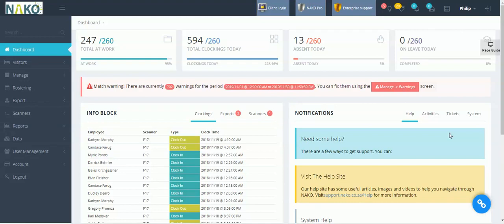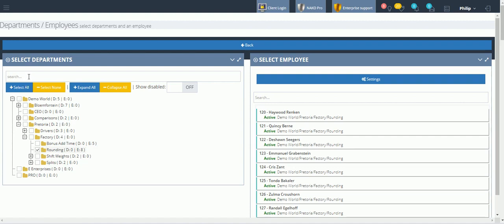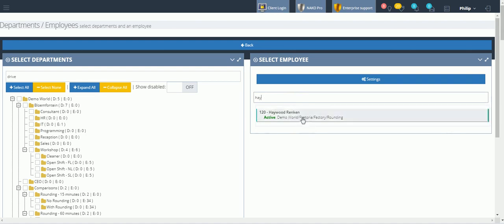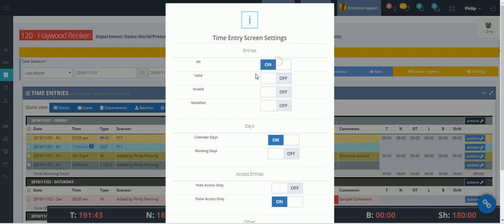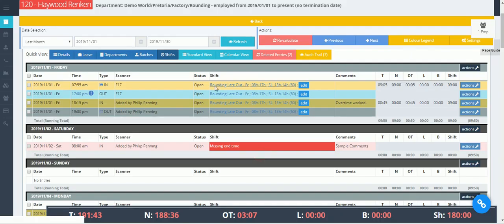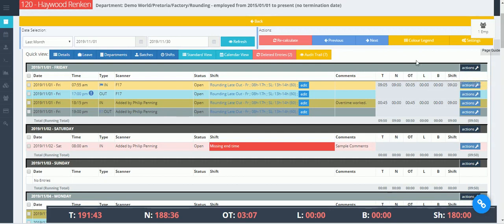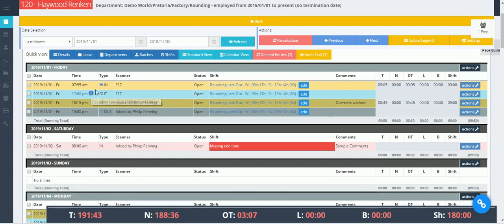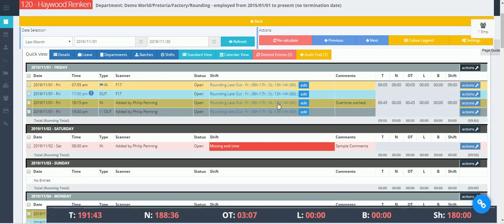Time Entry Screen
A video explaining the features available on the time entry screen.